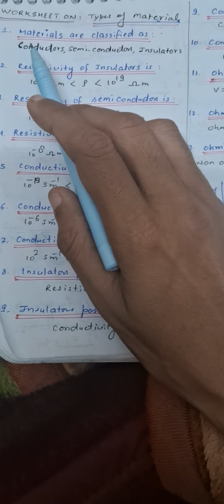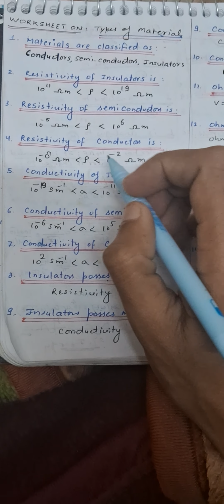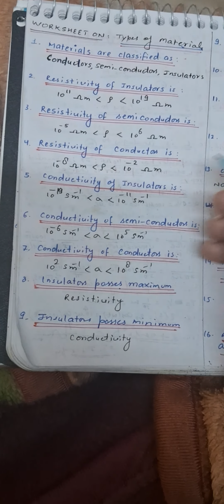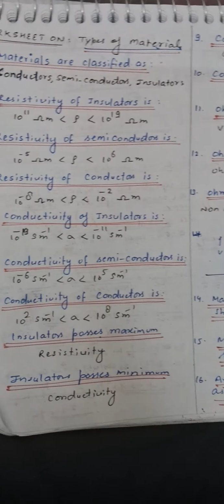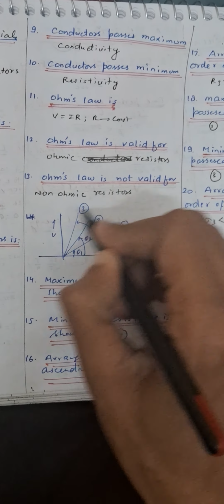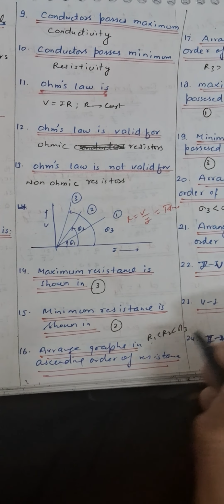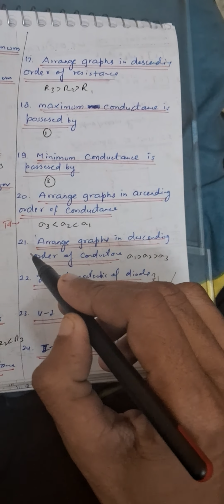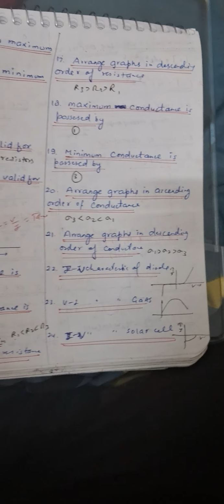Physics worksheets on materials-optimal way to improve problem solving skills-acharya vishvendra